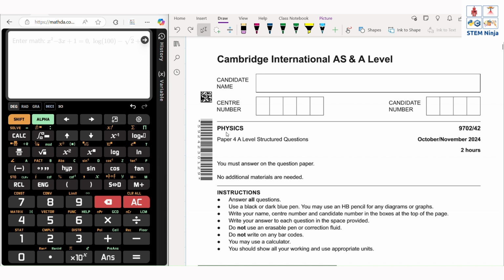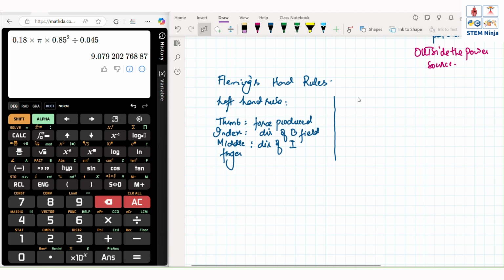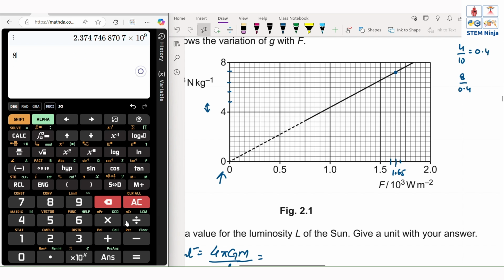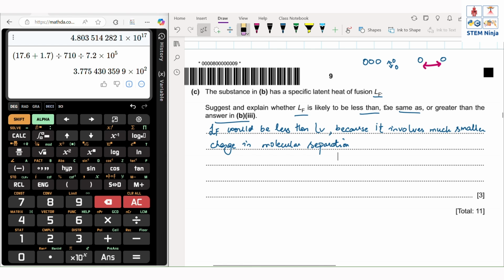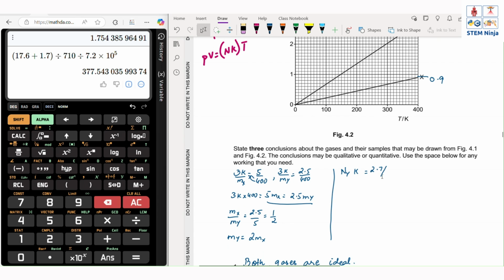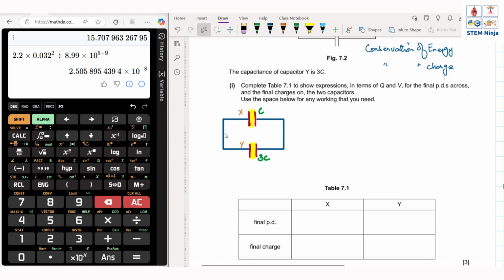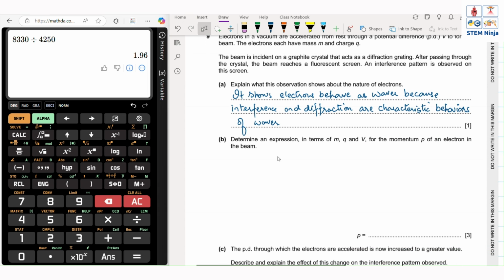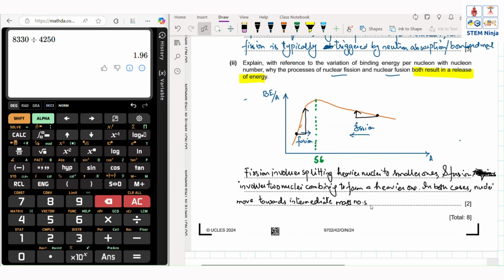9702/42/O/N/24 - CIE A Levels Physics - Exam Walkthrough Oct/Nov 24 - Paper 42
Setting the Stage for Success! Join us for a detailed analysis of the opening question on CIE A-Level Physics 9702 Paper 42 (Oct/Nov 2024) - the rotating spoke and induced EMF scenario. We address the common confusion and provide a solid foundation for the rest of the paper.

Timestamps:
00:00:00 Introduction
00:00:27 Question 1 - Circular Motion / Electromagnetic Induction
00:02:54  A2 Grade Booster Pack
00:08:48 Using Lenz's law to explain whether potential is higher at end A or end X - Detailed discussion
00:22:49 Question 2 - Gravitational Fields / Astronomy and Cosmology
00:36:30 Question 3 - Temperature / Thermodynamics
00:48:23 Question 4 - Ideal Gases
01:00:49 Question 5 - Oscillations
01:07:08 Question 6 - Electric Fields
01:14:40 Question 7 - Capacitance
01:24:41 Question 8 - Alternating Current
01:31:27 Question 9 - Quantum Physics
01:38:26 Question 10 - Nuclear Physics